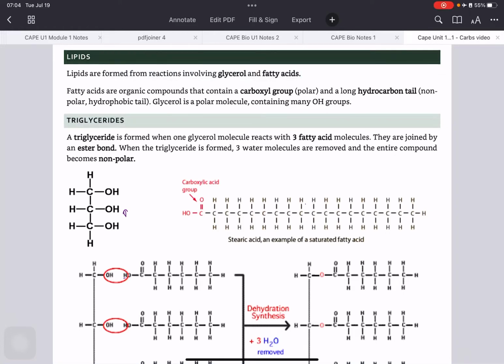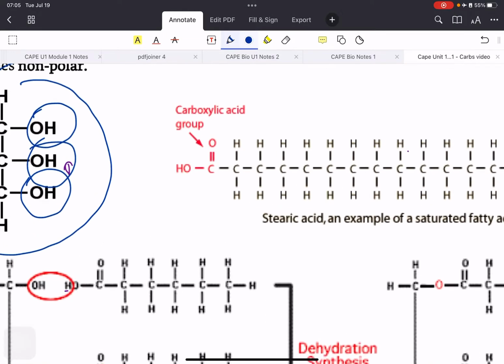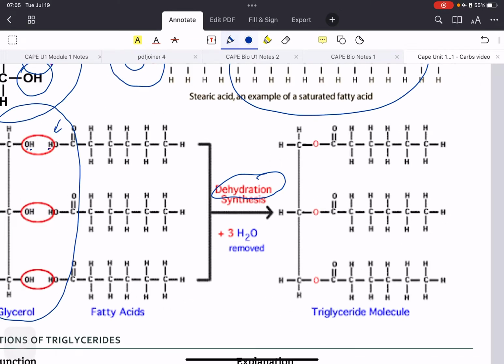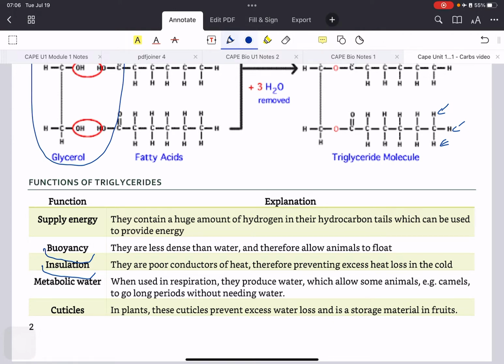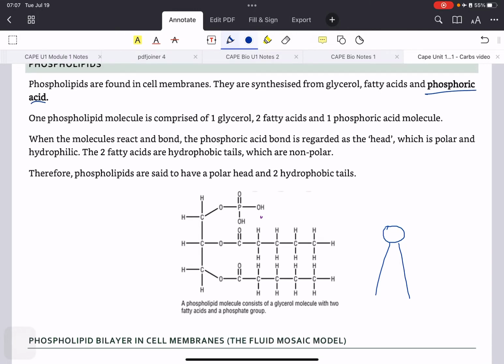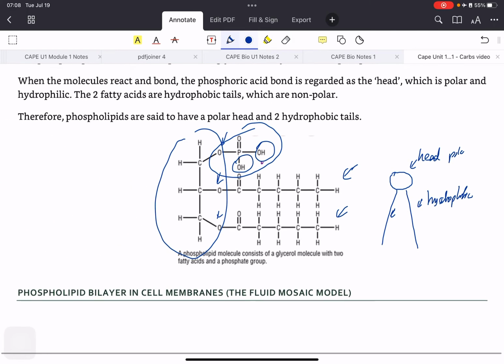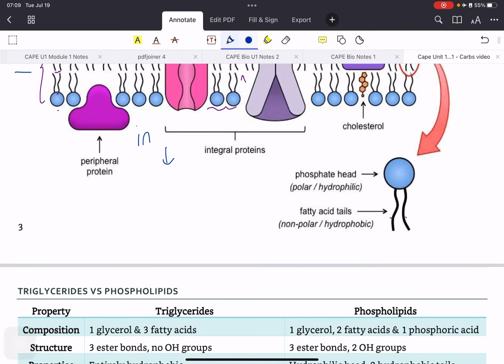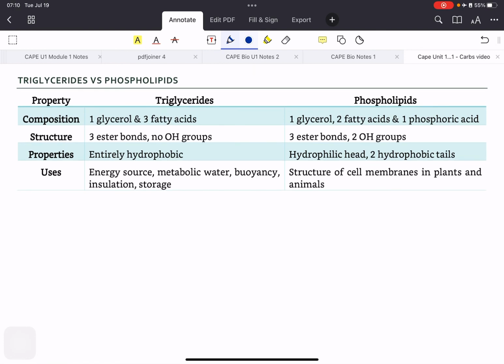CAPE Biology Unit 1 Module 1 - Lipids